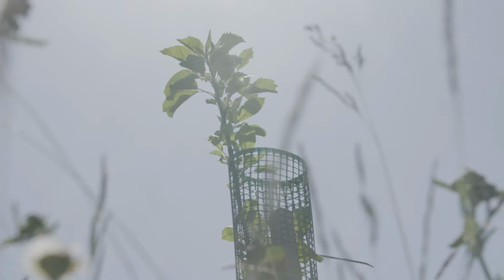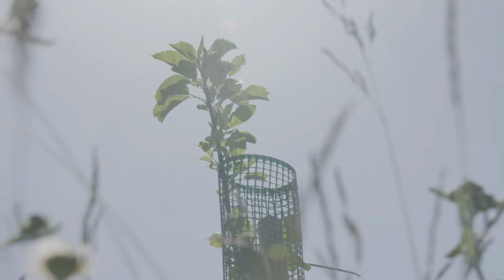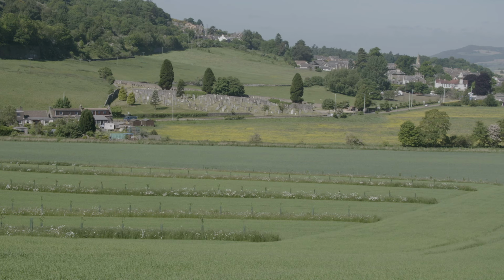Trees for your farm - Agroforestry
We all need trees. Making trees a part of your farm provides multiple benefits including shelter for livestock, improved soil quality, reduced run-off and an additional crop of fruit, nuts or timber that you can harvest all year round.